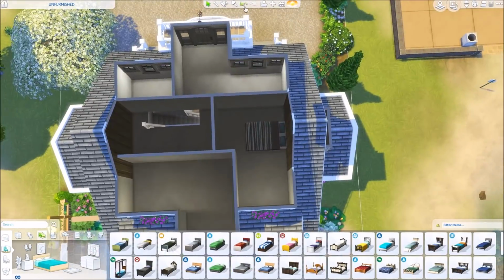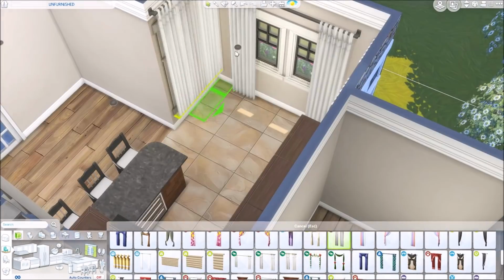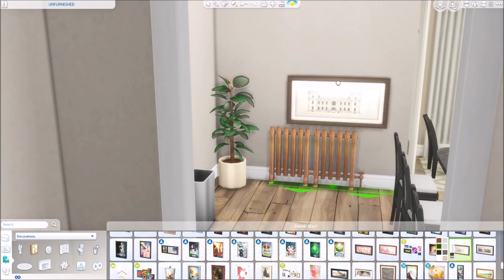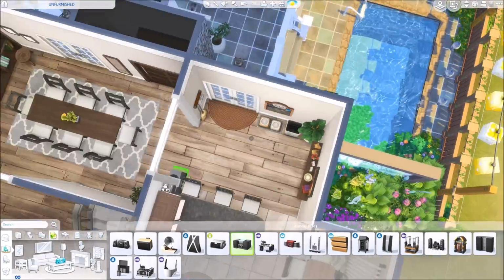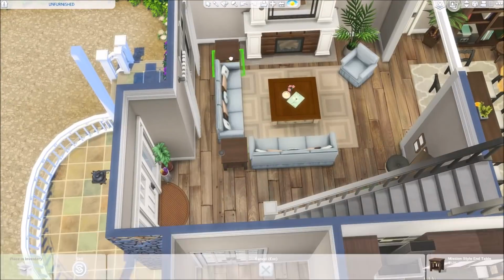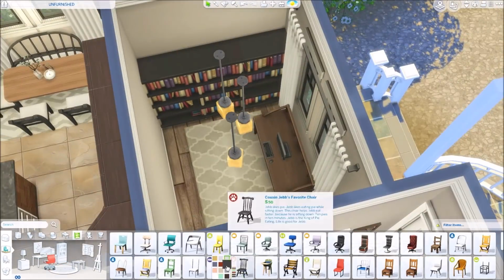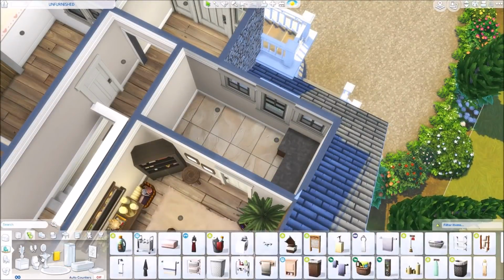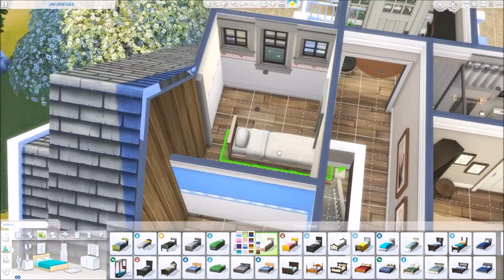50/50 Collab with KrystinMyriexo || The Sims 4 Family Home: Speed Build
--- 💜 Open Me 💜 ---

Hi guys! Today I am collabing with the wonderful KrystinMyrieXo! We decided to build a cozy family home where she builds the exterior and I do the interior. Don't forget to check out her part of the collab.